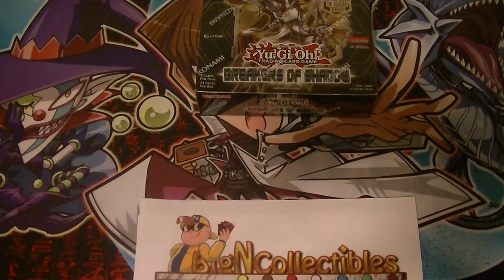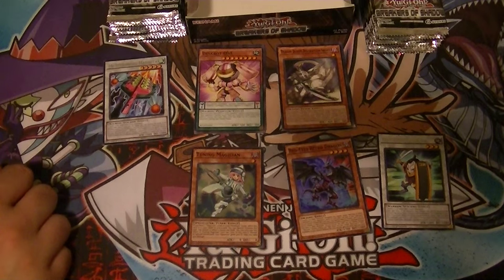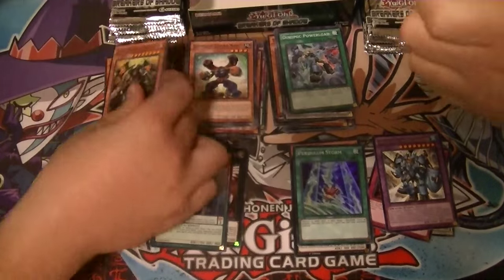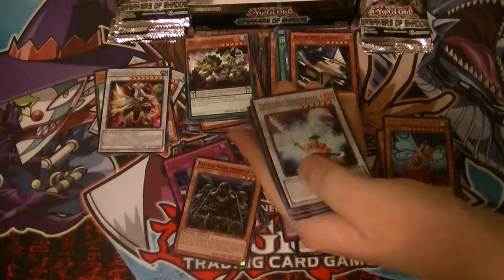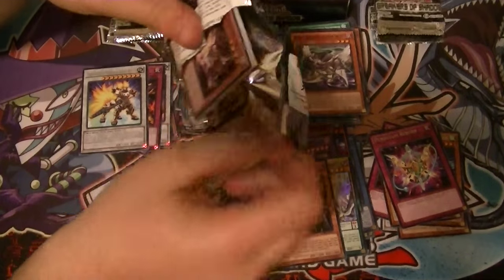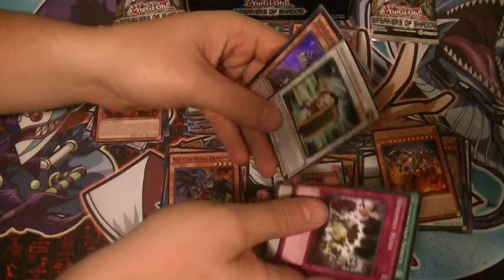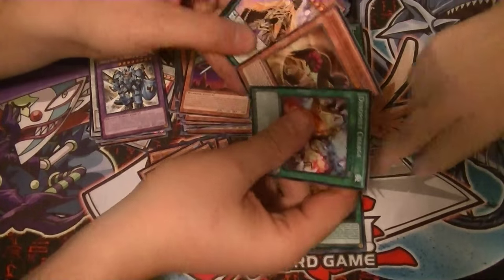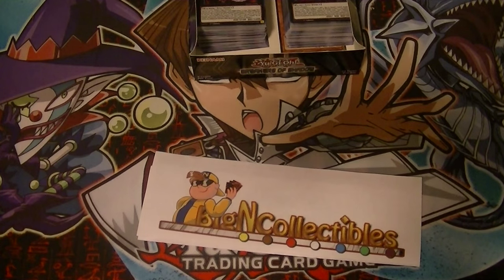Breakers of Shadow Case opening box #1